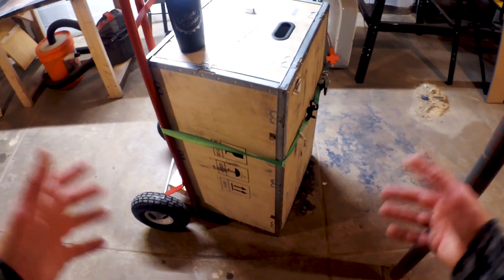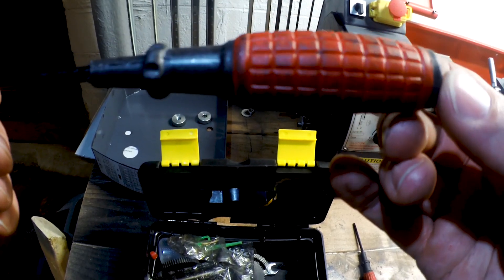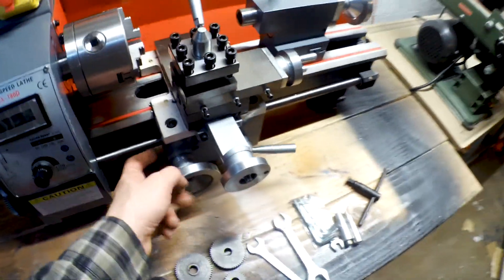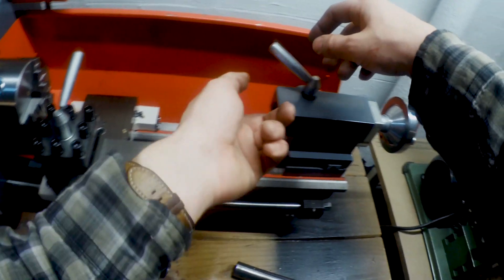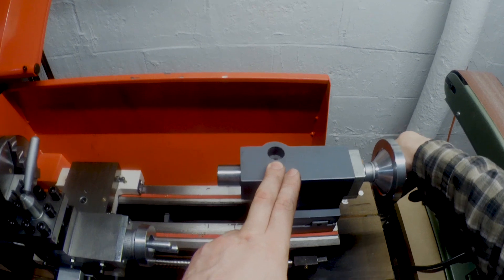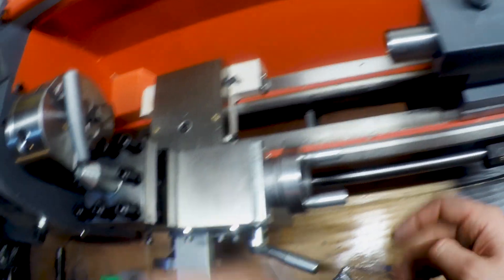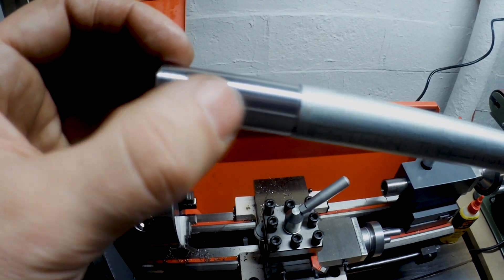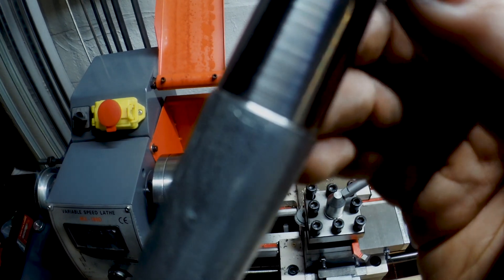mx 180D mini metal lathe pt.1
I apologize in advance about the poor video and lighting quality, I will get that ironed out soon.
This is the MX-180D mini metal lathe. I will be doing several videos on this lathe from a general overview and first use to some more in depth and detailed videos. I will also be posting videos  of projects that I will be using it on. There were several things that I failed to talk about in this video that I will cover in future videos. When I was researching mini lathes, I didn't find many videos on this particular model. I might even make a video to answer some of the questions.